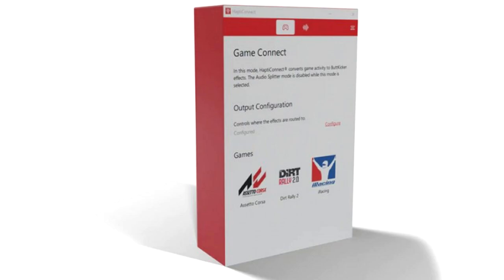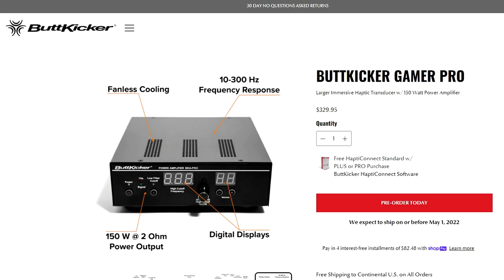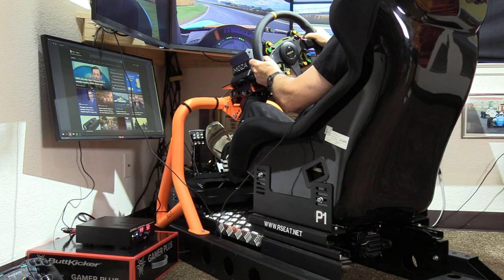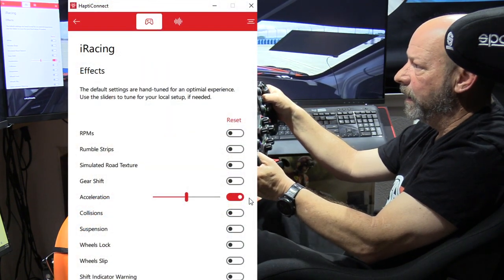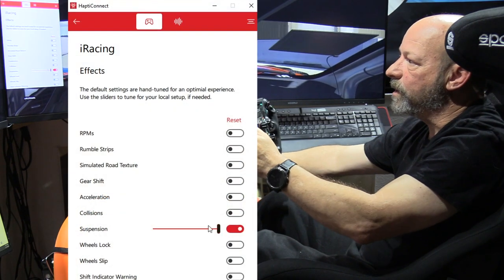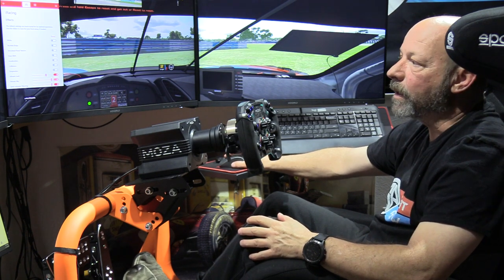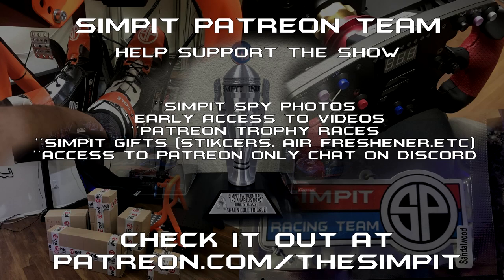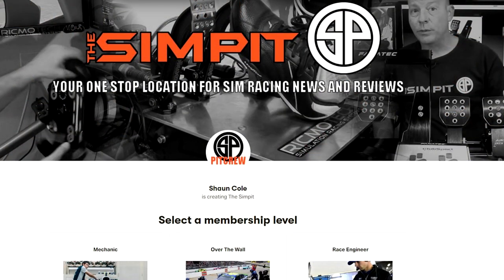ButtKicker Gamer Plus / Gamer Pro Review - Great Budget Immersion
ButtKicker just released their new Gamer and Gamer Plus along with their new HaptiConnect software. They were kind enough to send us their new products to test out. But how good is it?
We’ll I’ve tested them and I explain in this video if they are worth it, how it works, and what you have to think about before purchasing.

For a limited time "Hapti Connect" software is included in the purchase of Either the Gamer Plus or The Gamer Pro system.